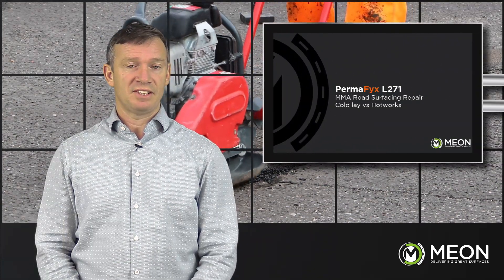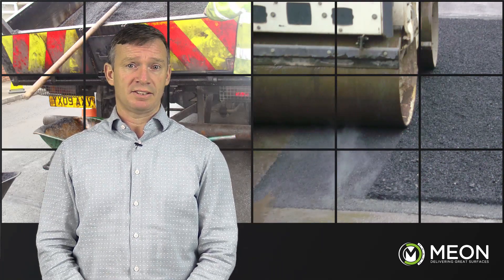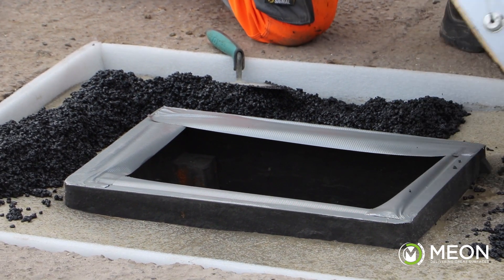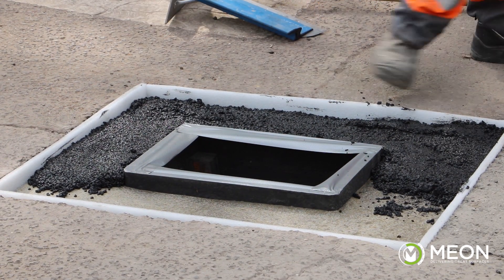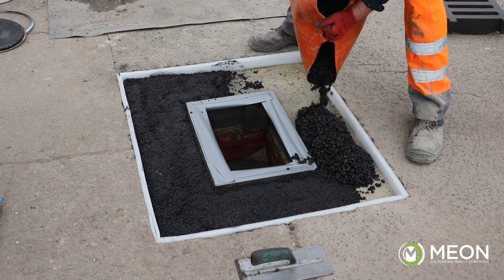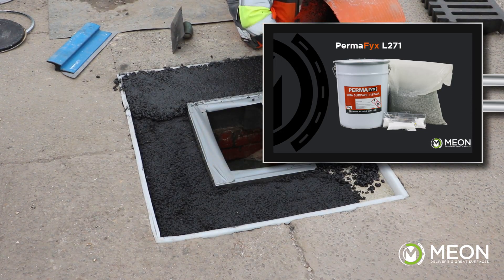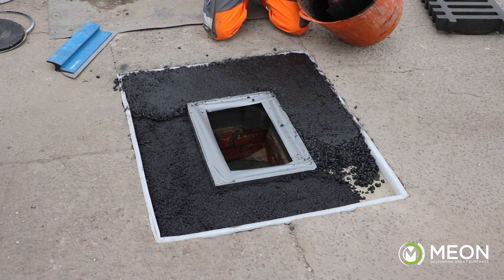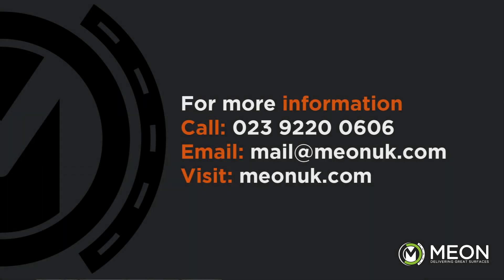Cold lay vs Hotworks | MMA Road Surfacing Repair | Virtual EXPO 2.0 | Presented by MEON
Current methods of repairing road defects or reinstatements in roads all have their limitations.

There are cold applied bituminous based repair materials,
(which work well for pothole repair and deep reinstatements) but they are not effective when used as a thin lay application.

Then there are the hot applied repair materials which may provide a more permanent repair but bring with it a host of issues such as the danger of the hot product and the methods of heating, the large equipment required means higher overall costs and increased impact on the environment.

The PermaFyx L271 brings in a whole new solution for asphalt repairs and reinstatements.

PermaFyx L271 is a cold applied product, improving the safety for the installer ...other hot applied products are heated up to 200 degC when applying, which is very dangerous.

Removing the need to heat up the product also reduces environmental impact. There is no large equipment required either, so the cost of installation will be significantly lower - All that's needed to install the PermaFyx L271 is a drill with whisk attachment , and a trowel. Not even a plate compacter is needed, as this product has no need for compaction.

This system also saves a great deal of time compared to a hot application.

Time is saved by not having to wait for the product to be heated to the right temperature, even if this can be done in the yard before getting to the application, that time still needs to be set aside for a hot lay repair, whereas with the PermaFyx L271 you can apply the product immediately and move on to the next job.

On top of these benefits, PermaFyx L271 will outperform any hot lay material because it is an MMA based product with brilliant... adhesion and maintains its slip resistance after continuous trafficking which cannot be achieved with a bituminous based product.

PermaFyx L271 is also a very versatile product which can be used in deep fill applications such as pothole repair, right down to thin-lay applications of 3mm for repairing scarred or crazed surfaces.

There are 3 different finish options using 2 and a half mm, 2-6mm or 6-10mm aggregate all of which have excellent slip resistance. Pre-coated chippings can also be added to improve the slip resistance further.

We have been working with our customers demonstrating and testing this product.

There is a wealth of information on our - such as white papers, data sheets and more.

If you have any requirements for asphalt repair give us a call on or drop us an email at .